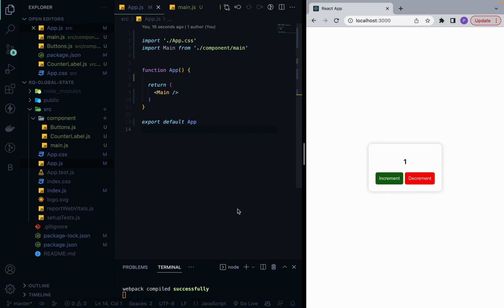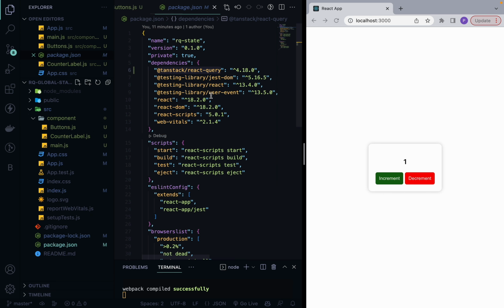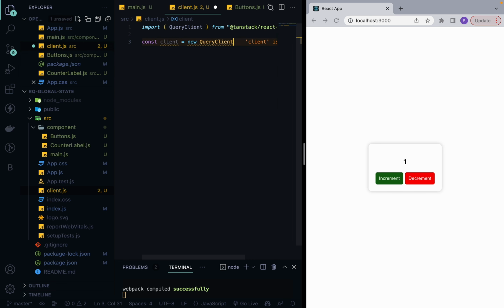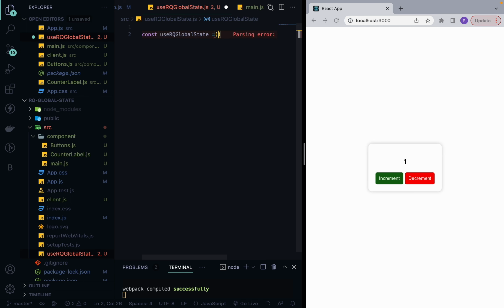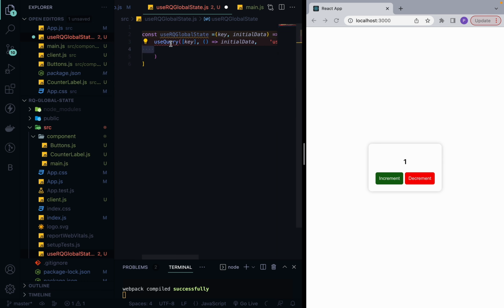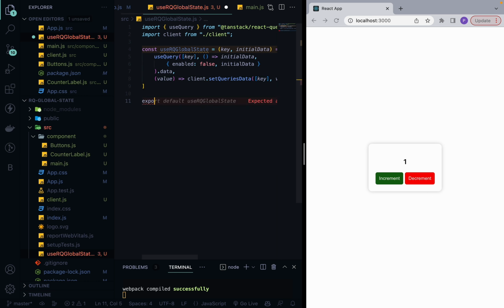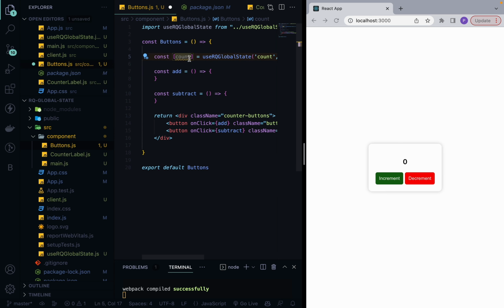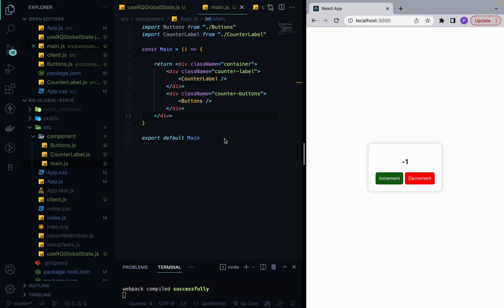React Query as State manager??